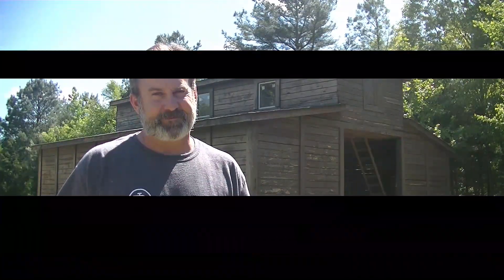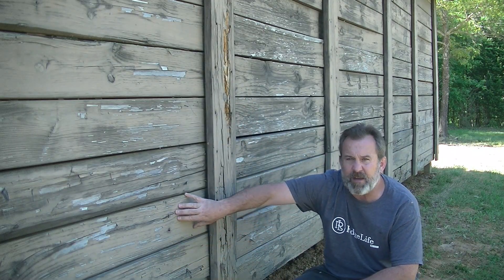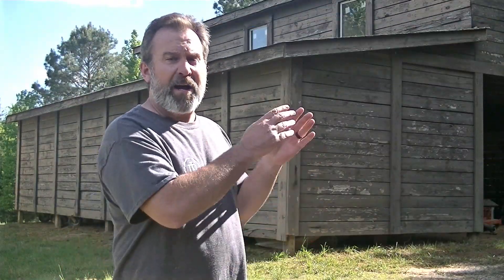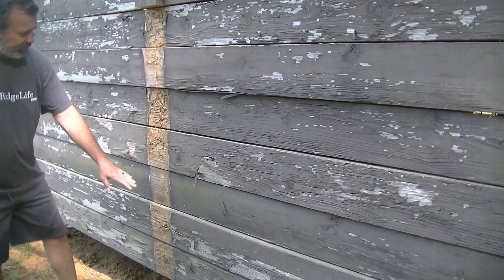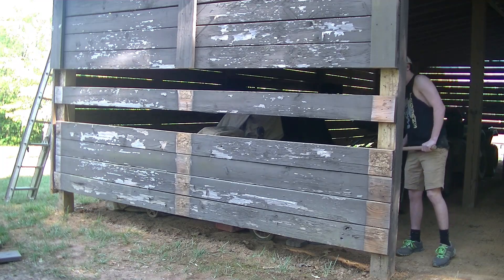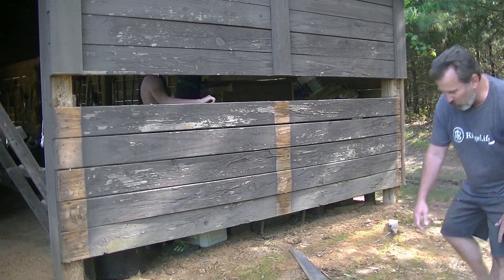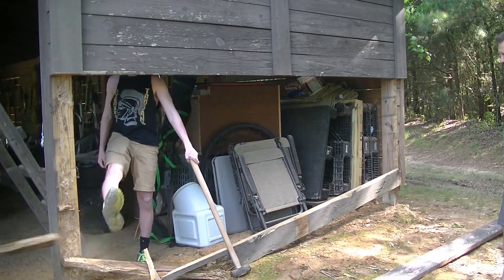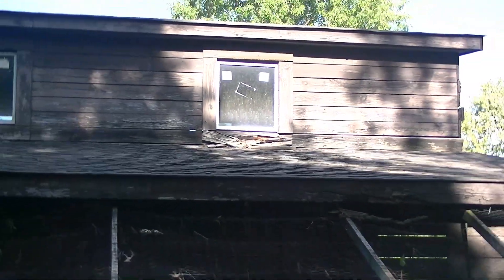Barn Termite Damage Removal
Welcome to RidgeLife.  In this video, we demo out termite damaged boards from our barn in preparation for repair.

Please visit our Amazon Store where we have many of the products we use and review on our channel.  If you search and shop from the link, we also get a no cost to you commission!  Thanks!!!